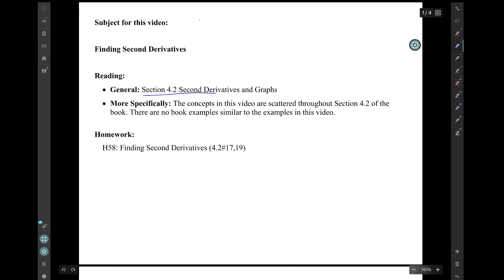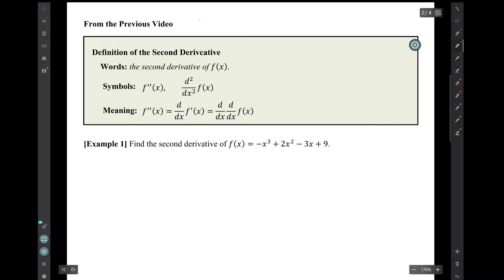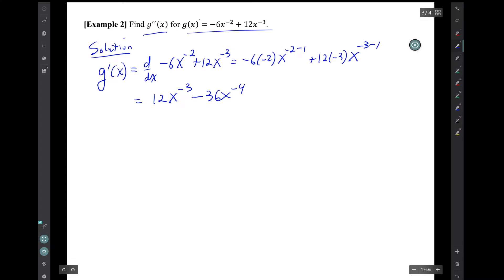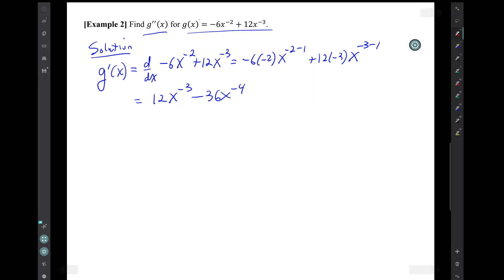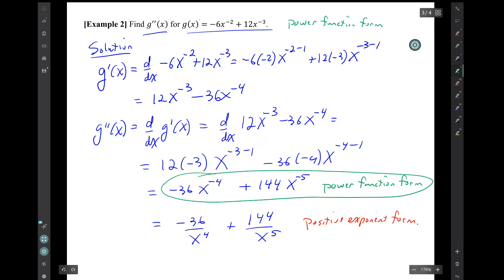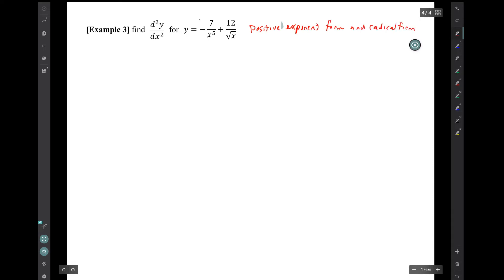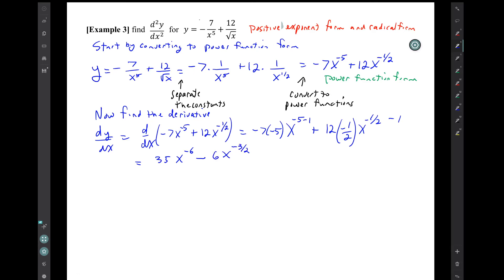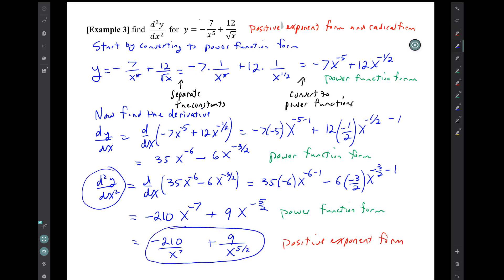Video for Homework H58 Finding Second Derivatives